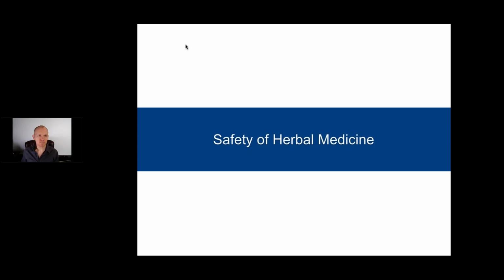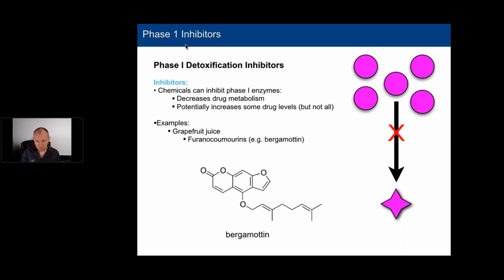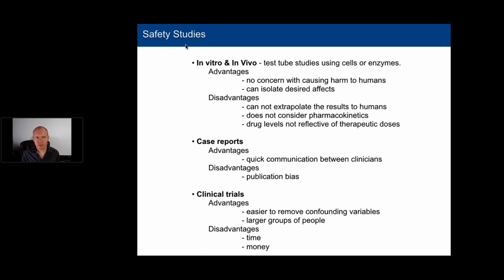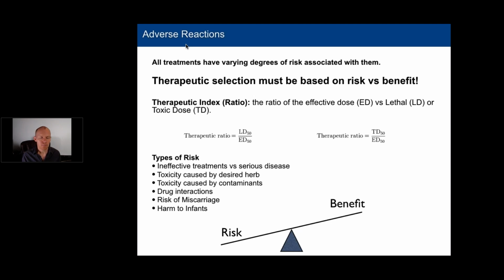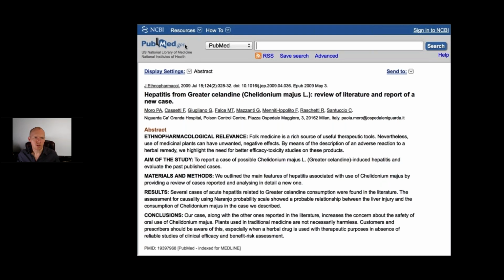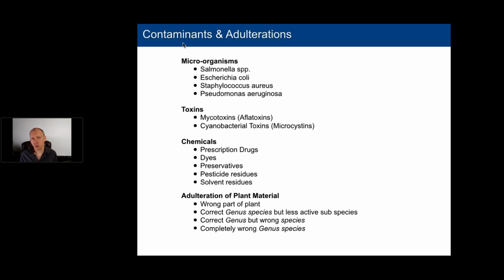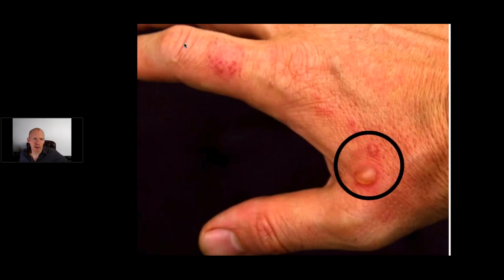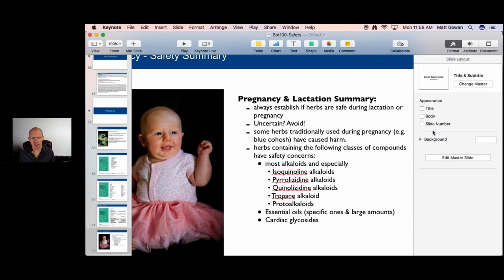Bot100 Herbal Safety